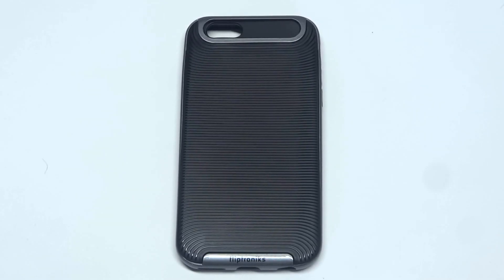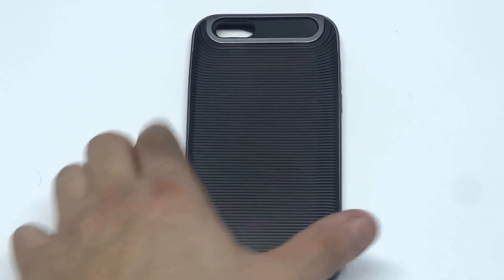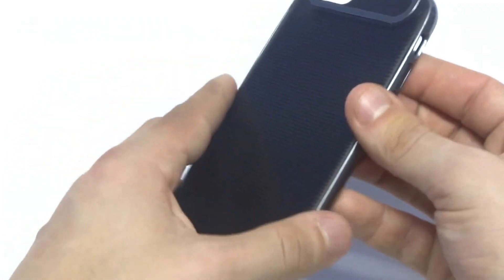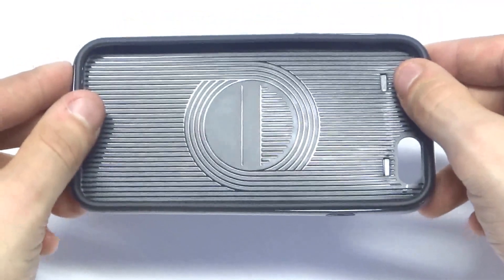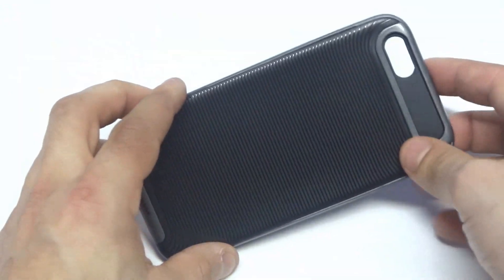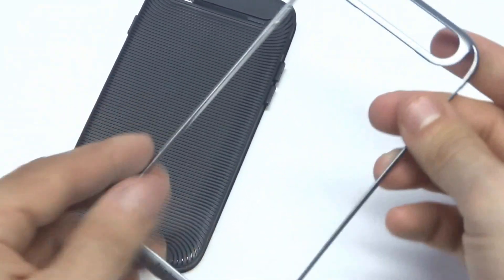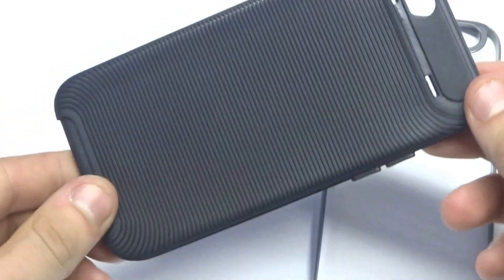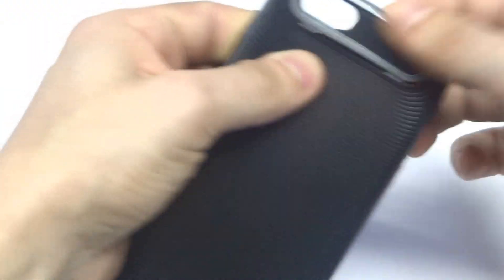Fliptroniks Iphone 6 Case - Matrix Series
Superior Quality With Great Protection. If your looking for a lighter iphone 6 case that offers great protection then our matrix series is for you. This case holds your apple iphone 6 in firmly while giving it a slim profile. It has an easy to snap on installation with pc bumper. This is a great iphone 6 protective case for everyday use.
*Sleek, Slim, and Stylish
*Complete All Around Protection with Openings for Ports and Controls
*Inner Tpu Holds Iphone 6 Firmly While Giving It a Slim Profile
*This Iphone 6 Protective Case Is Part Of Our Matrix Series and is Custom Designed